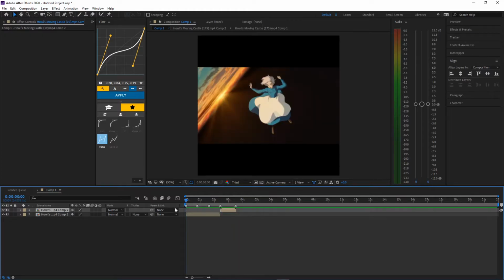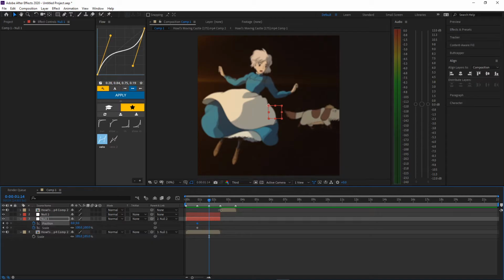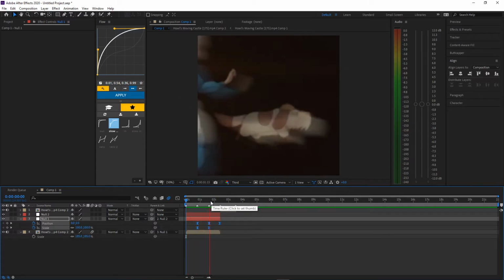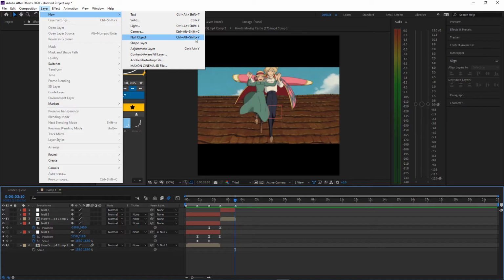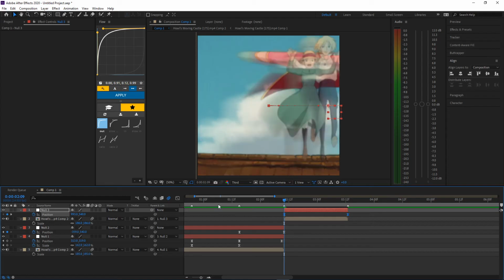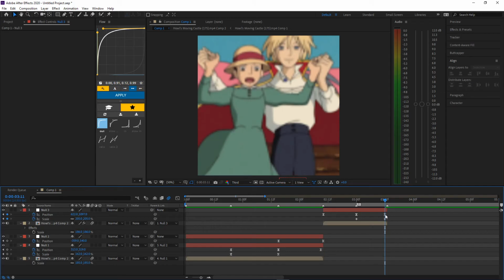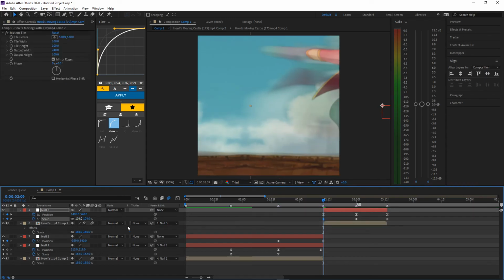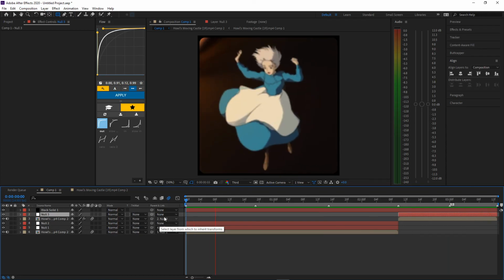Null Movement/Transitions『AE Tutorial』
my insta and tiktok is @_m.i.g.u